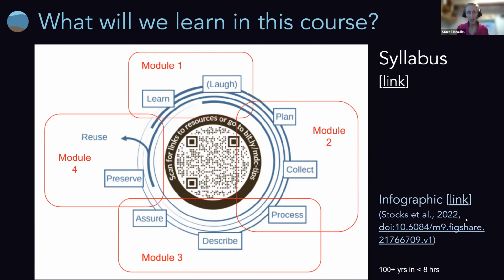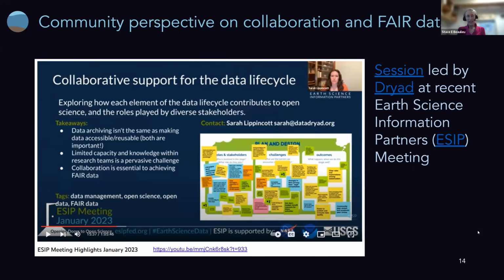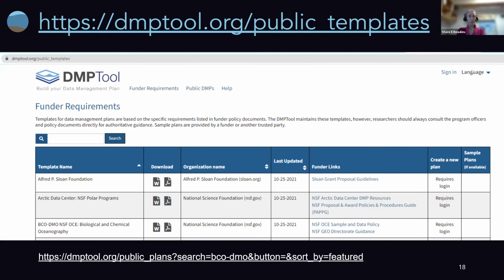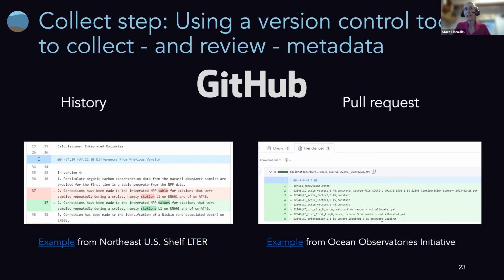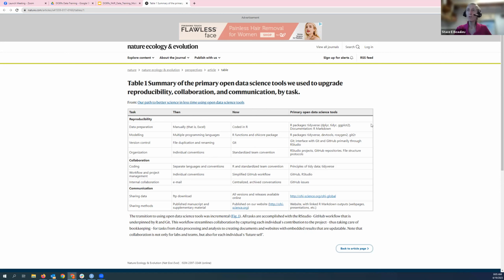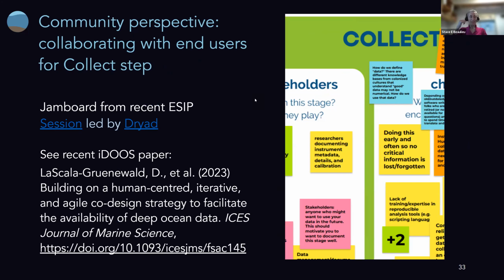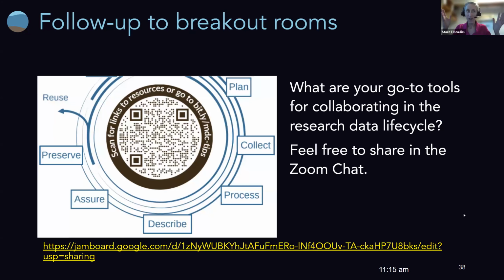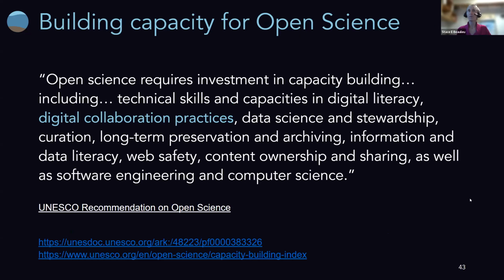DOERS Data Training Module 2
Module 2 of Deep Ocean Early career Researchers (DOERs) Data Training, developed for the AccelNet-Implementation: Implementing a Deep Ocean Observing Strategy (iDOOS) project funded by the National Science Foundation (#2114717), and presented by Stace Beaulieu, Senior Research Specialist at Woods Hole Oceanographic Institution.